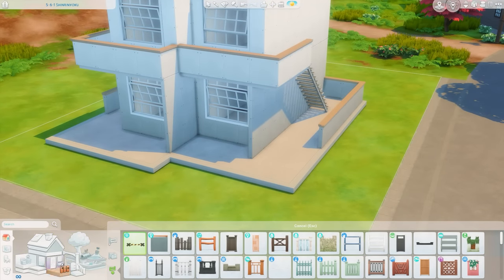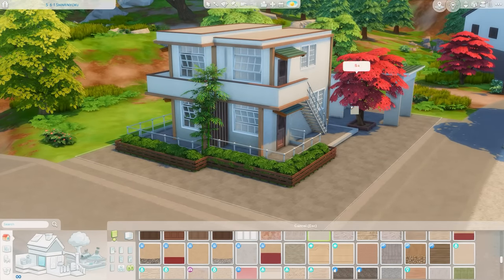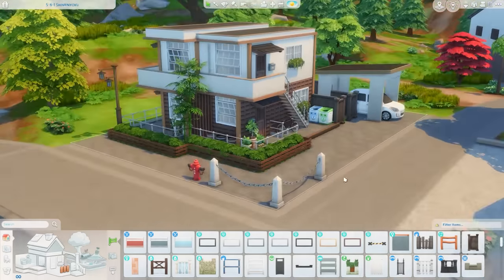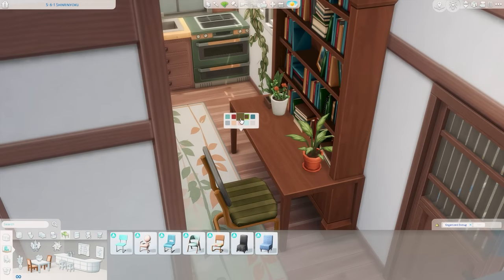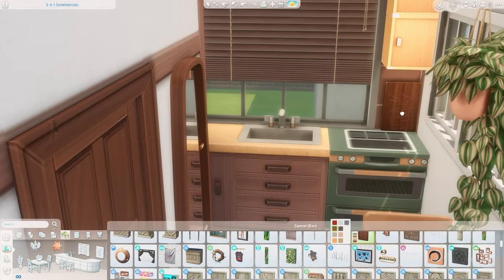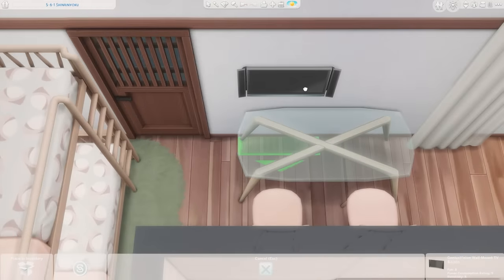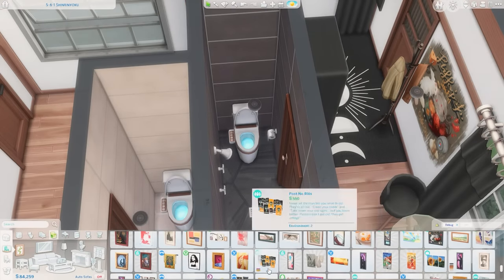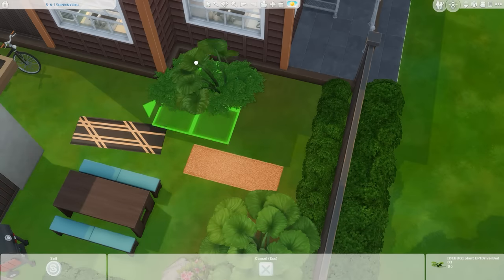Tiny Apartment Building 🏙️ // The Sims 4 Speed Build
Today I am building a tiny apartment building in the world of Mt. Komorebi! This building has 4 tiny apartments ready to move in!

5-6-1 Shinrinyoku
4 Bed, 4 Bath
§78,800

➤ Programs
Streaming: Streamlabs OBS
Recording: NVIDIA GeForce Experience
Thumbnails/Graphics: Photoshop
Editing: Premiere Pro